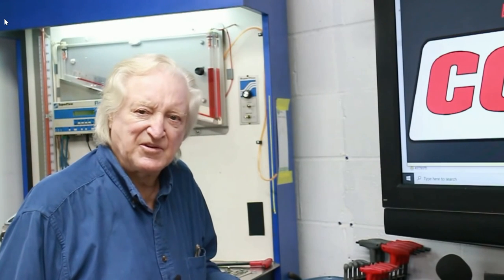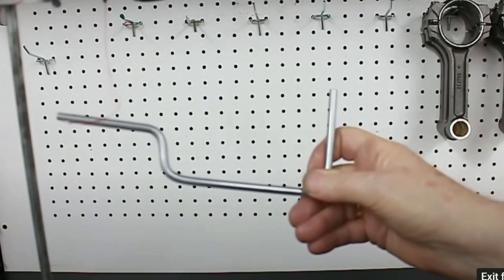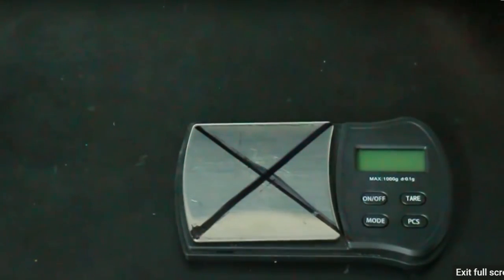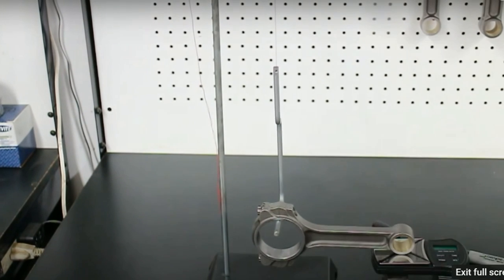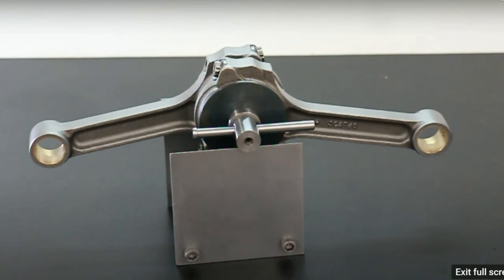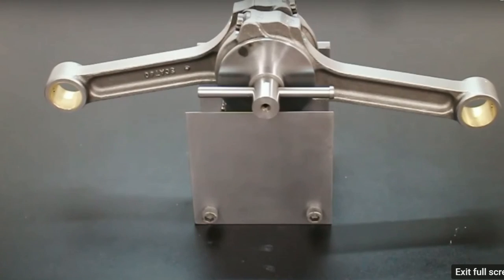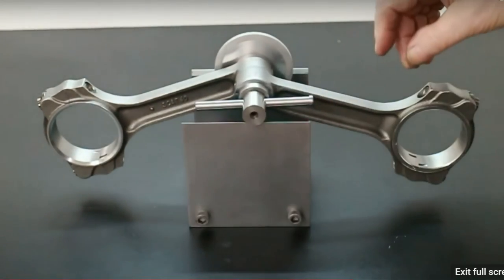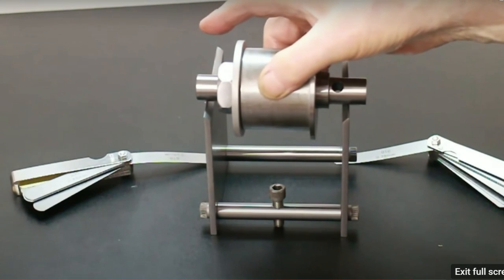Build an electronic rod balancer for $15!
In this, episode 74, DV explains the importance of rod lightening and balance. All is explained as a home production excercise with a home made $15 rod balancer.